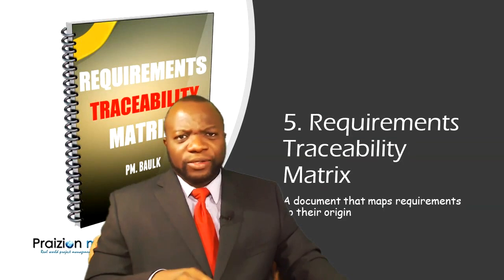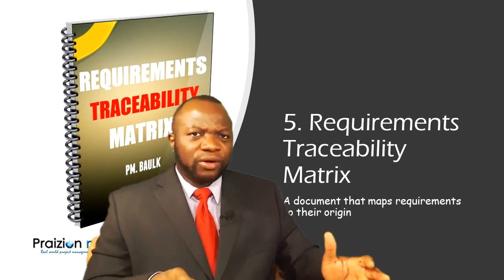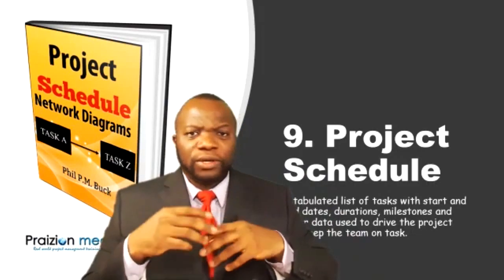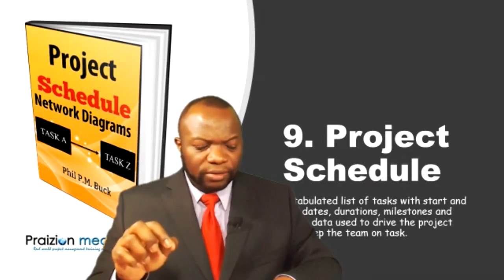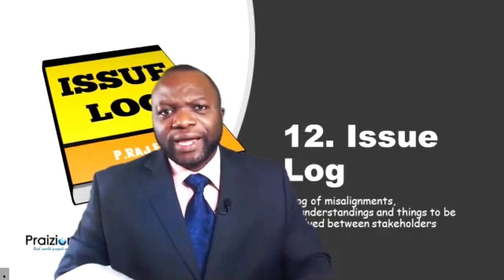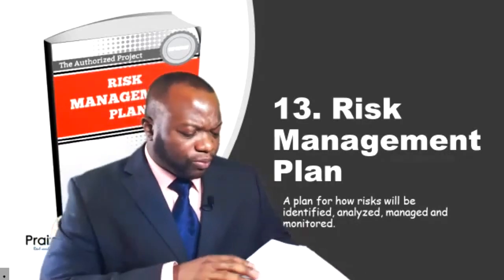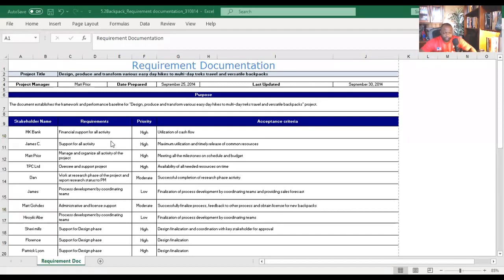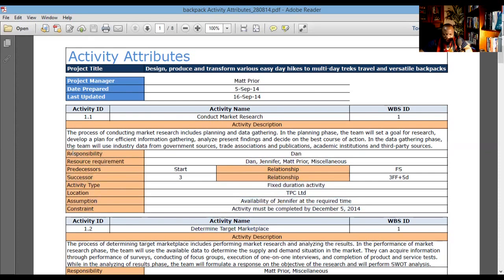Top 10 Project Management Documents & Plans - PMP Exam (Business Case, Charter & Plans)